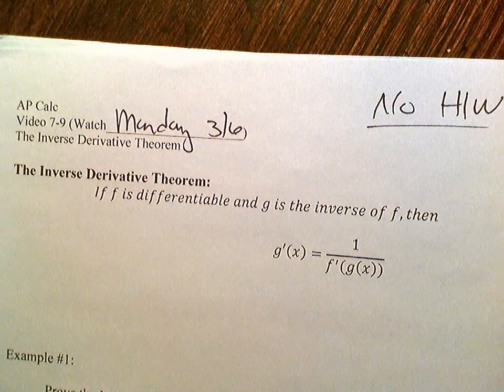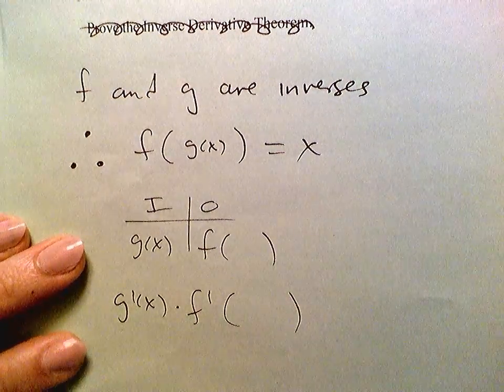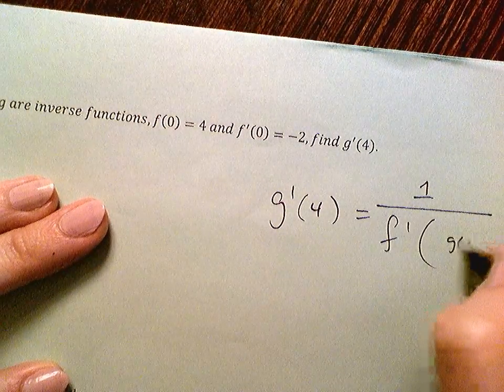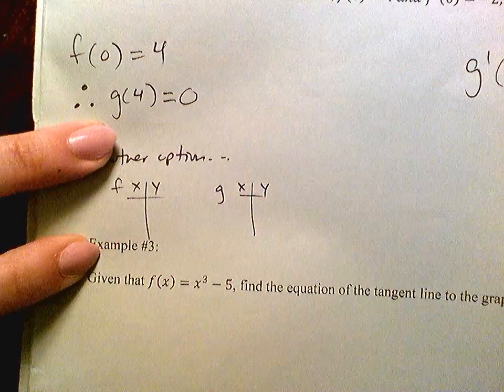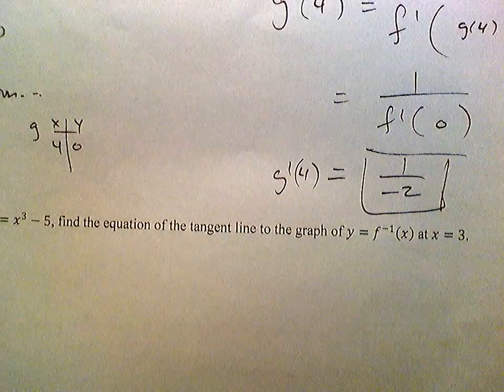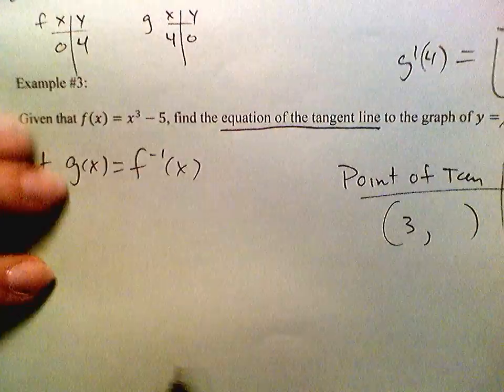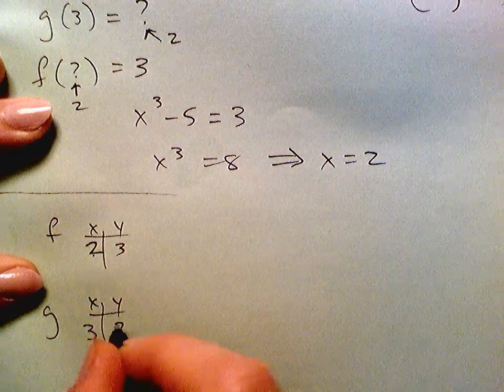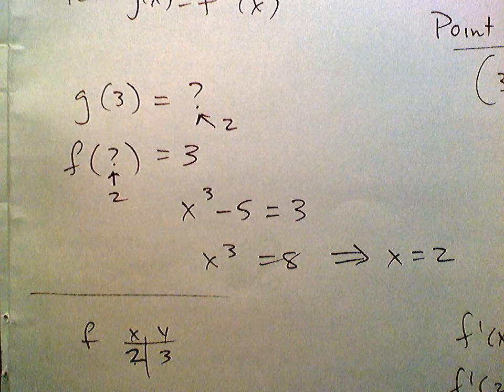Calc Video 7-9